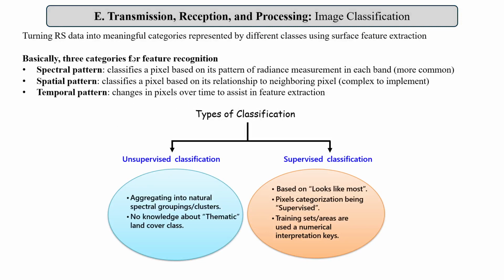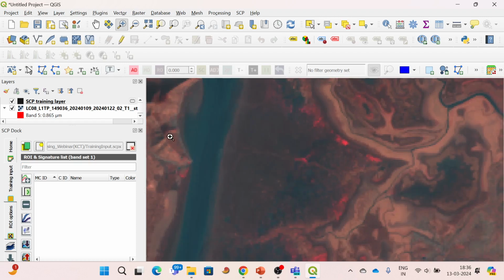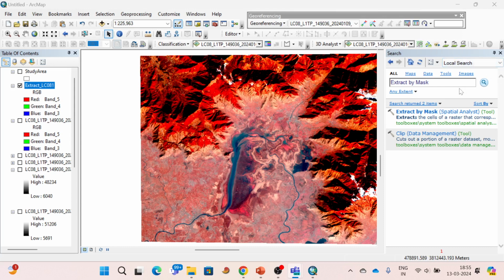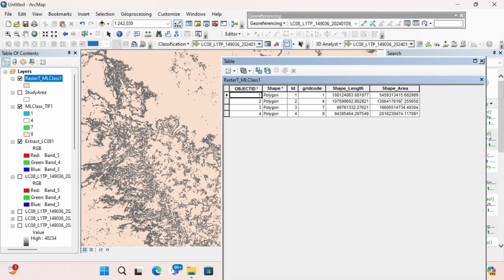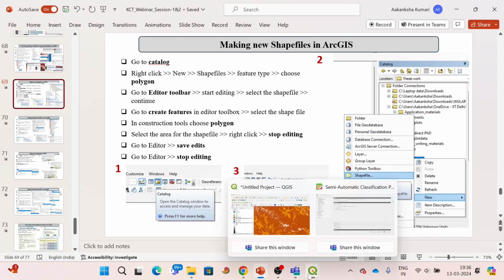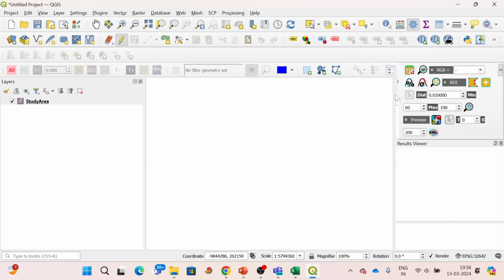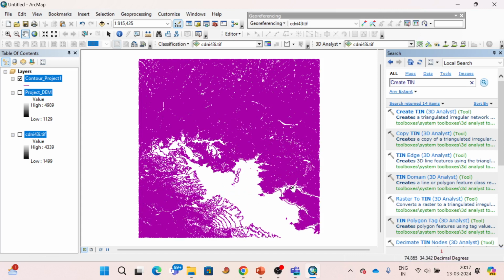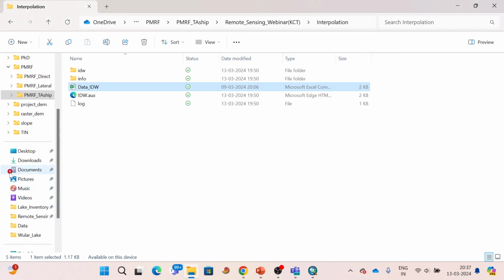A Hands-on Approach on "How to Harness ArcGIS, QGIS, and DIPS for Remote Sensing Applications Part-2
Greetings, fellow learners! Welcome to Session 2 of a Webinar series on A Hands-on Approach on "How to Harness ArcGIS, QGIS, and DIPS for Remote Sensing Applications. I'm Aakanksha Kumari, a PhD student at the University of Queensland, Australia, and IIT Delhi, India.

🚀 Key Topics Covered:

LULC using supervised classification in ArcGIS and QGIS
Downloading DEM data and calculating slope using ArcGIS and QGIS
Creating Shapefiles in ArcGIS and QGIS
Spatial Interpolation (IDW) using ArcGIS and QGIS

Students and researchers in Earth Sciences specifically for students learning the NPTEL Remote Sensing Essentials course
Enthusiasts looking to explore the world of remote sensing
Anyone interested in understanding how satellite imagery can be processed.